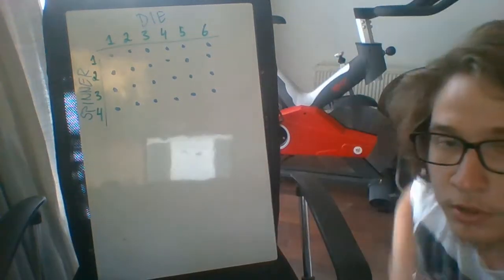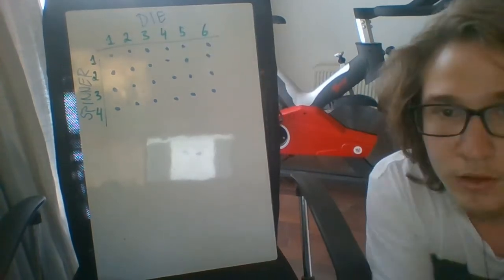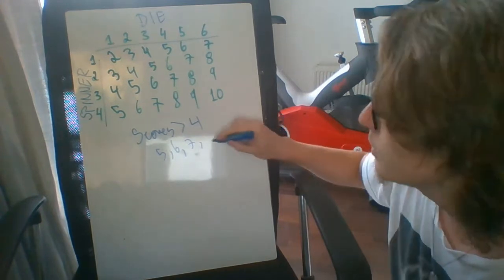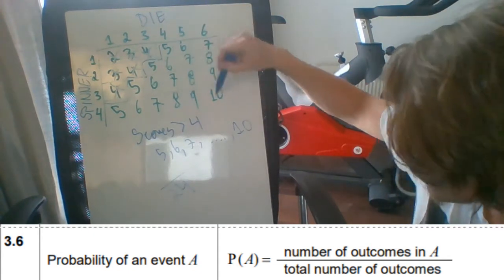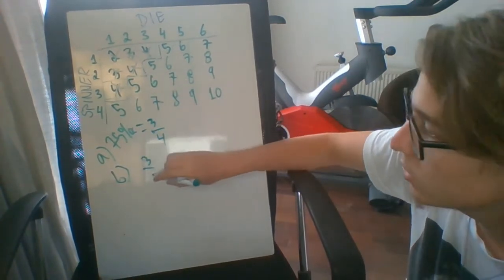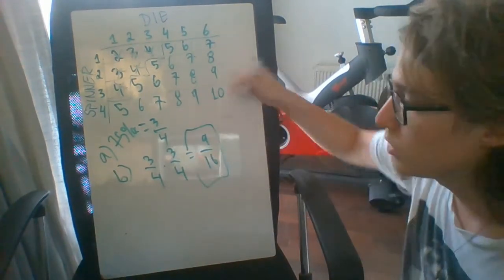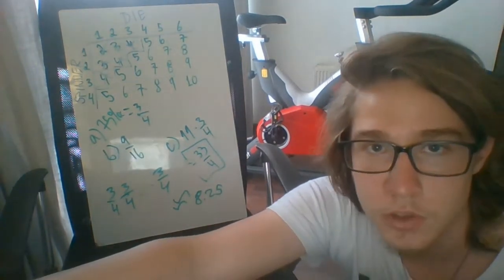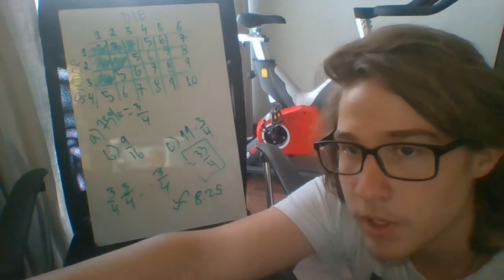IB Math Studies: Probabilities ex. 1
Taken from November 2019 (Afternoon)

Chapters
0:00 Introduction
0:10 Part A (Probability, greater than four)
2:47 Part B (Probability, greater than four, twice)
3:23 Part C (Expected value for 11 turns)
4:35 Advice